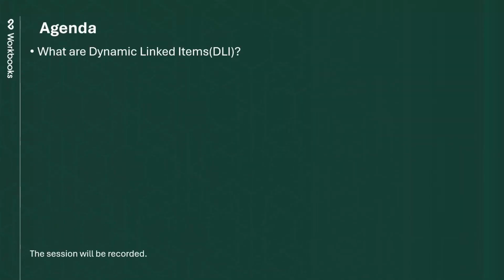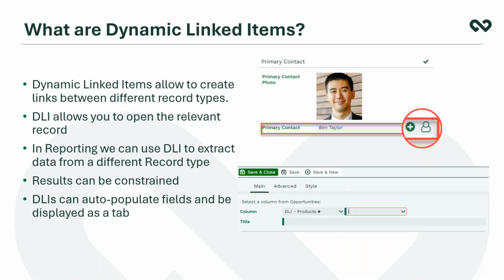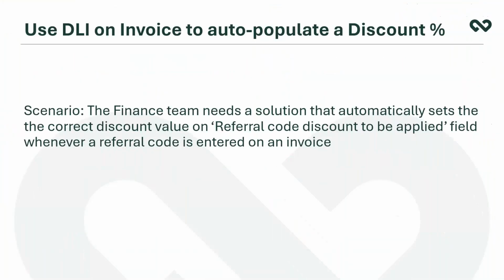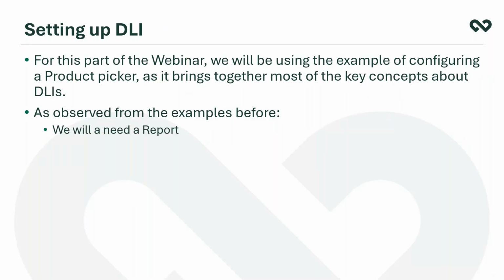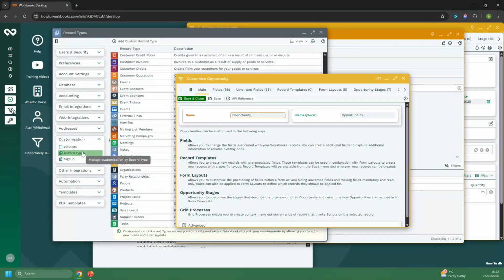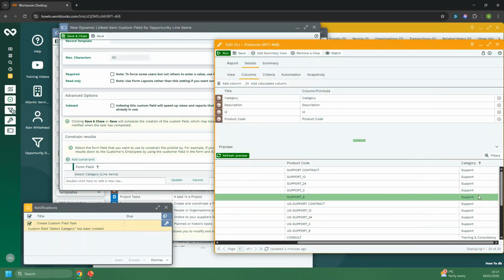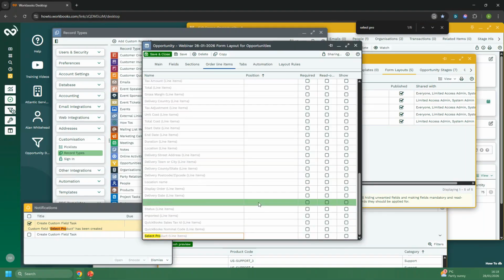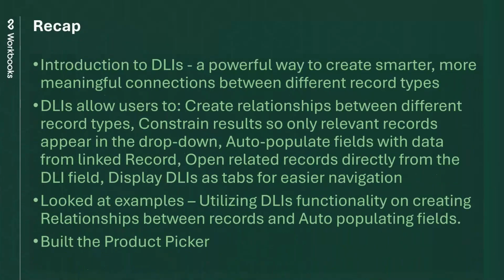WORKBOOKS DROP IN CLINIC Creating Dynamic Linked Items